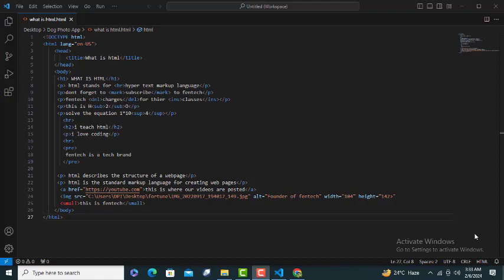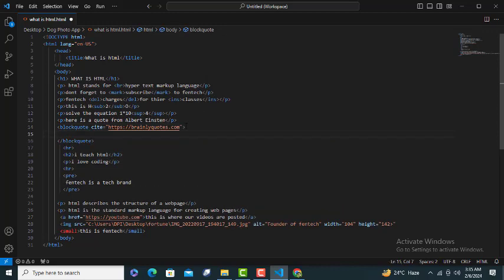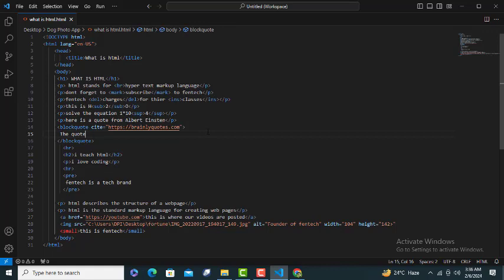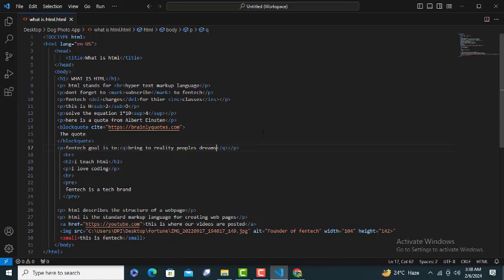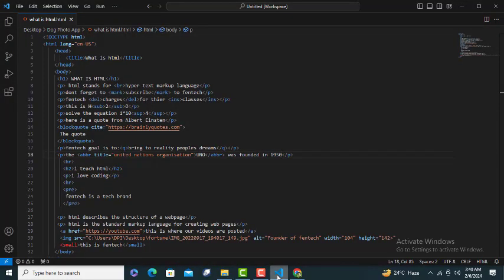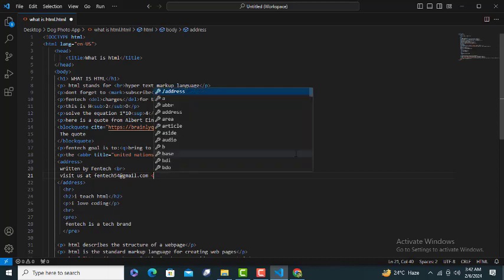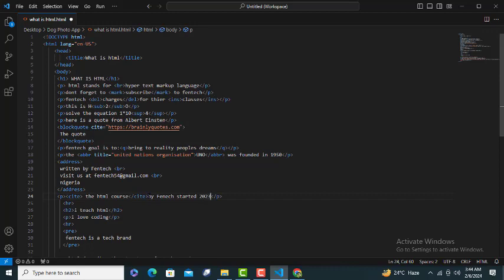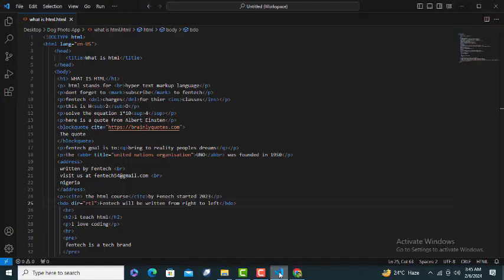''HTML Unleashed: Fentech's Exclusive Free Online Class on YouTube!"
Dive into the foundations of web development with Fentech's FREE HTML online class, streaming live on YouTube! Whether you're a coding novice or looking to brush up on your skills, our expert instructors are here to guide you. Join us for an interactive session where you'll master HTML essentials, unlocking the potential to create stunning websites. Ready to shape the digital landscape? Secure your virtual seat now and let's code together! 🚀💻